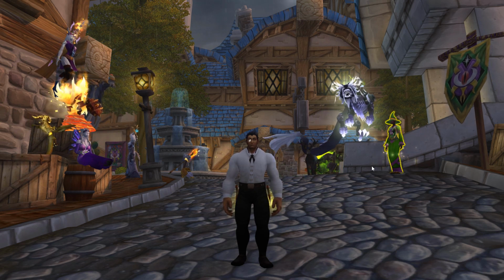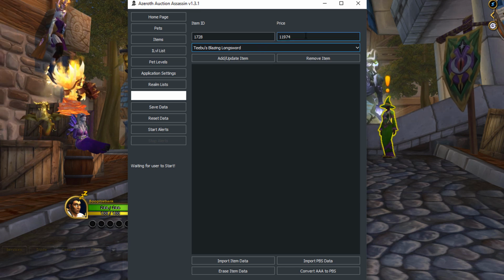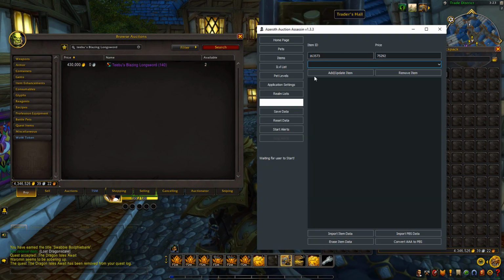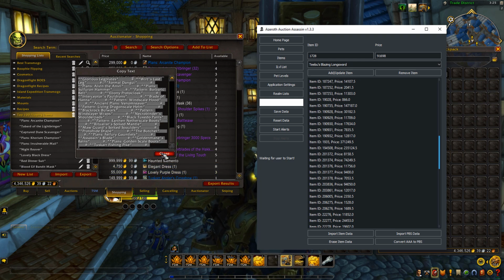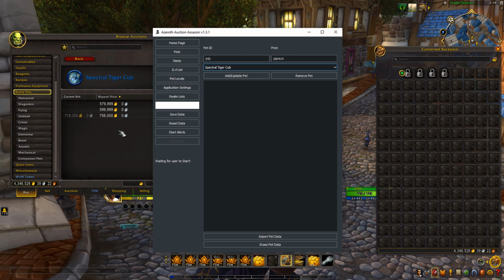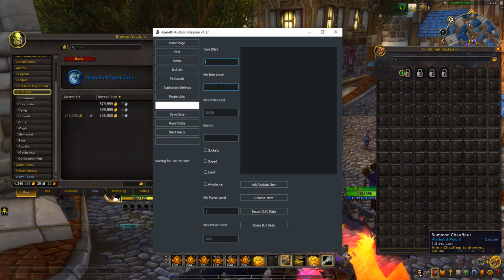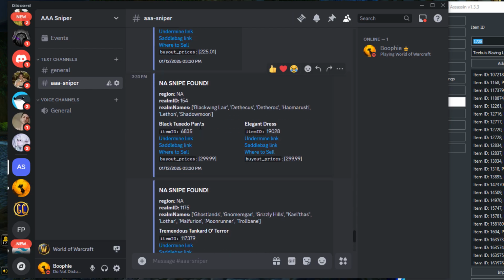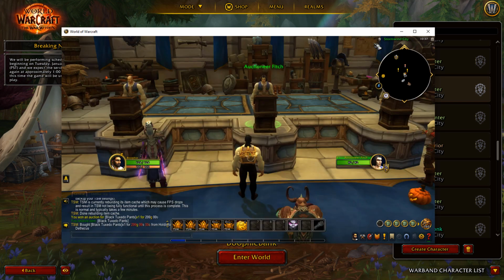How To Use Azeroth Auction Assassin (AAA) - World of Warcraft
Hey, in this video I'll be showing you how to use Azeroth Auction Assassin (AAA), Sniping tool for World of Warcraft

*📈 Premium Flipping Course - Video Training (Retail)*
► Check out my TWW premium flipping course with 6 hours+ of video training footage

*👨‍🏫 Flipping 1 on 1 Coaching*
► I will 1 on 1 coach you on flipping in World of Warcraft via discord for 1 hour! (limited spots)

*📦 Guide Bundle*
► Retail guide bundle, get both my retail guides and save over 25% on each guide

This guide will be constantly updated throughout new expansions of World of Warcraft, adding new methods and information - you will get all future updates sent to your email for free after purchasing the guide once for a lifetime